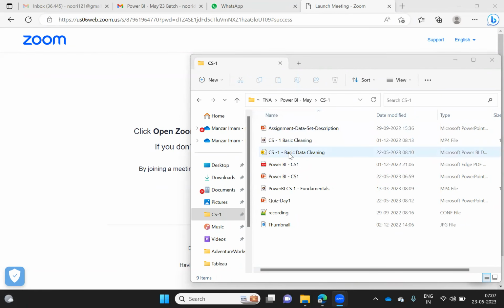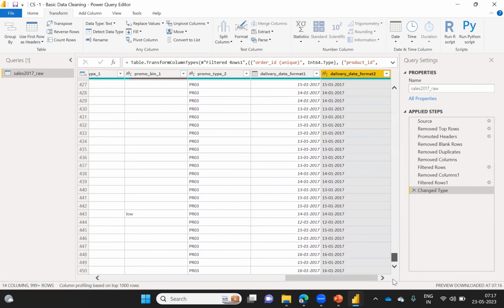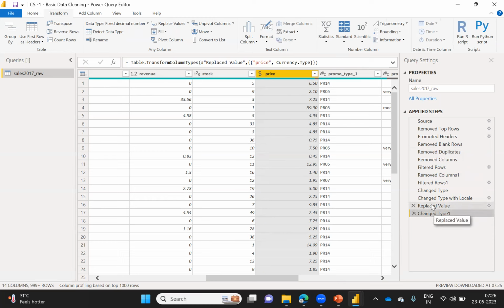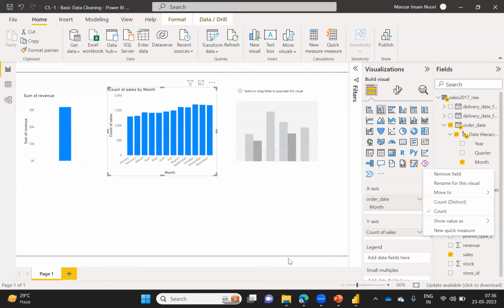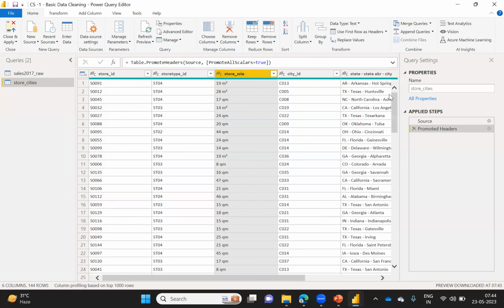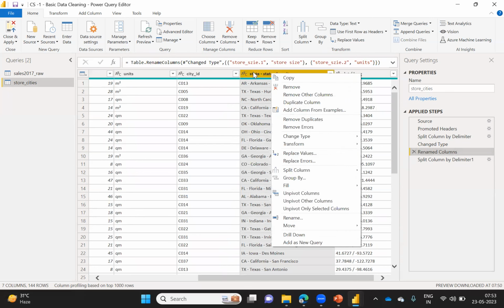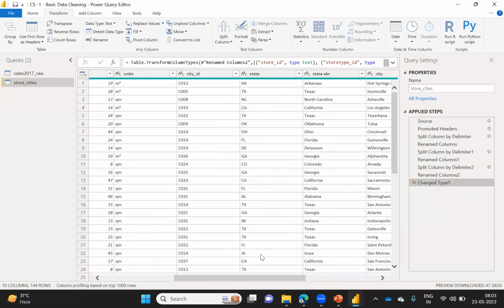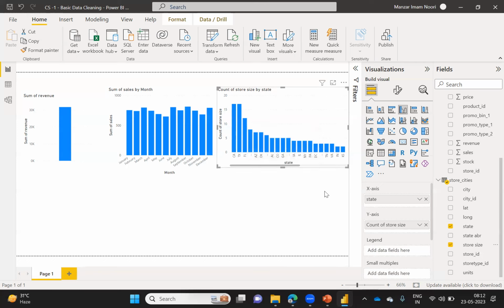Session 2 DataTypeErr Split extract 1